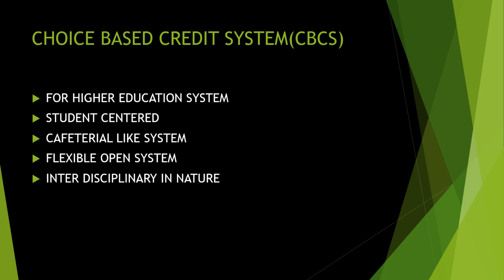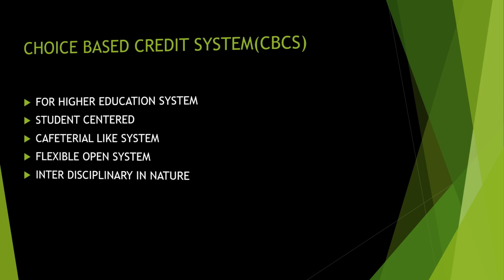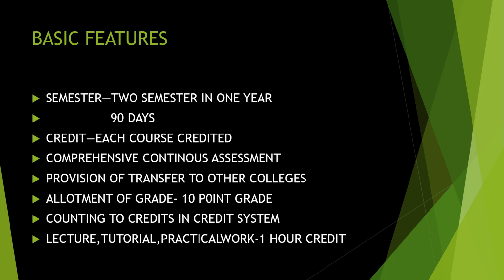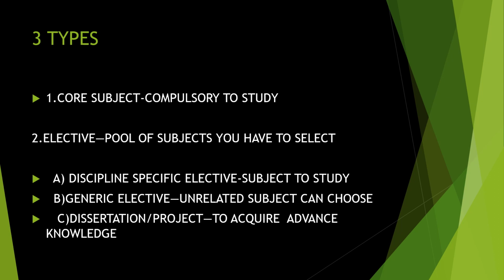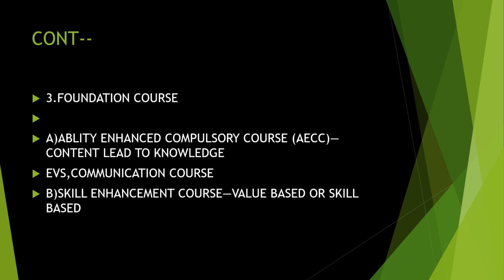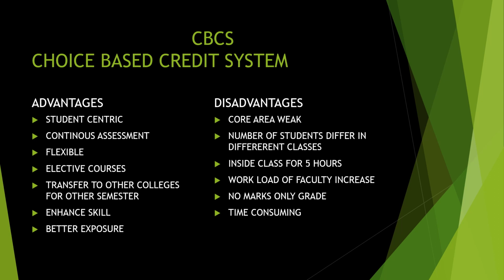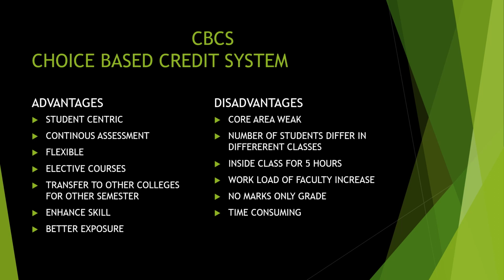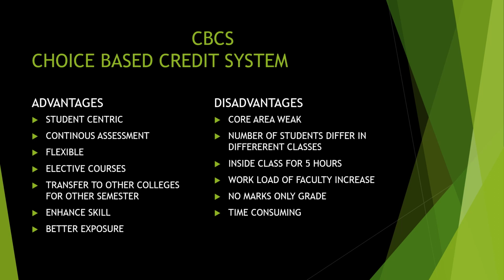UGC NET PAPER 1 TEACHING APTITUDE-CHOICE BASED CREDIT SYSTEM CBCS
UGC NET PAPER 1 TEACHING APTITUDE-CHOICE BASED CREDIT SYSTEM CBCS,FEATURES,TYPES,ADVANTAGES AND DISADVANTAGES.